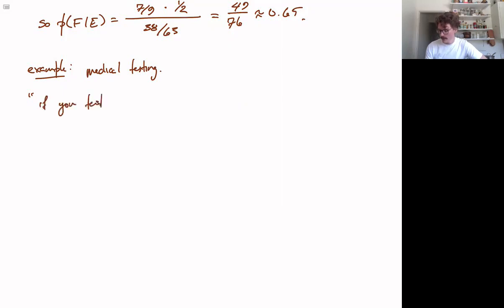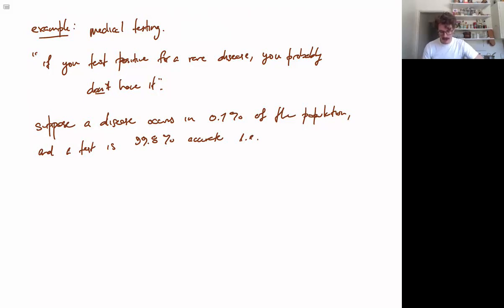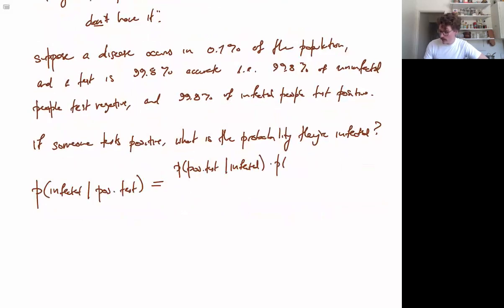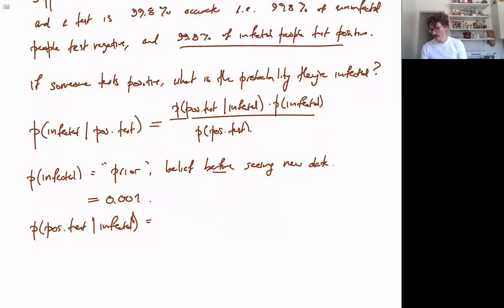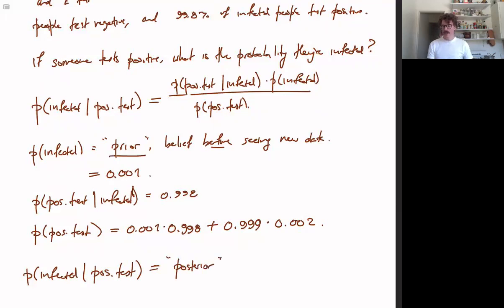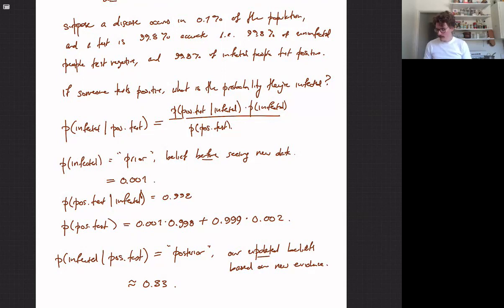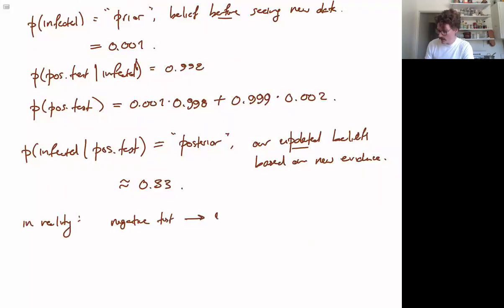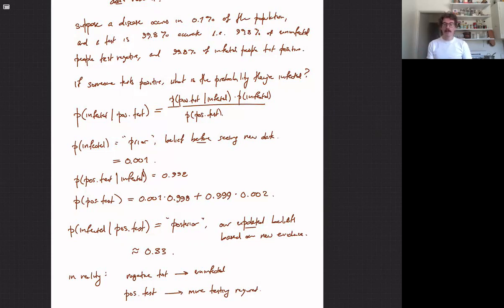Bayes' Theorem: Application and Philosophy